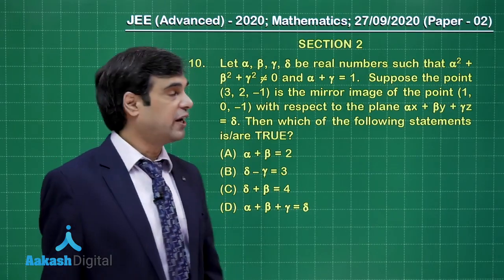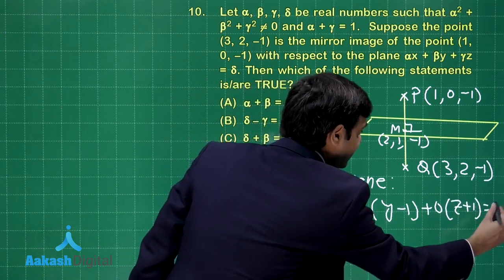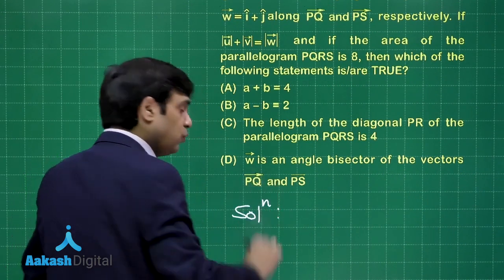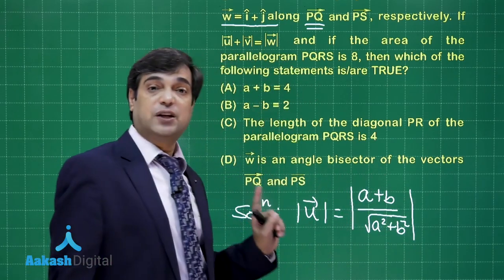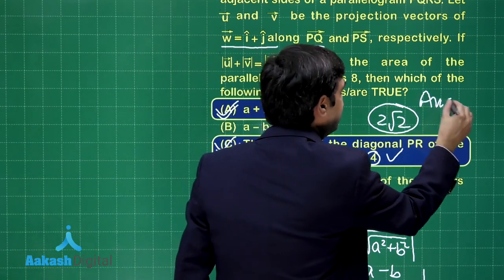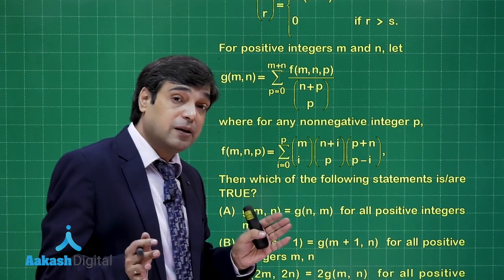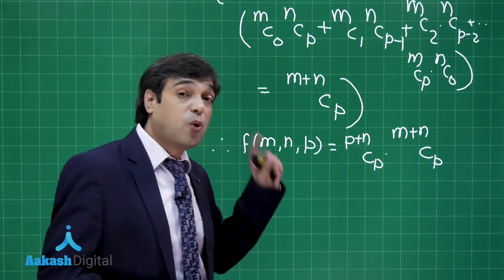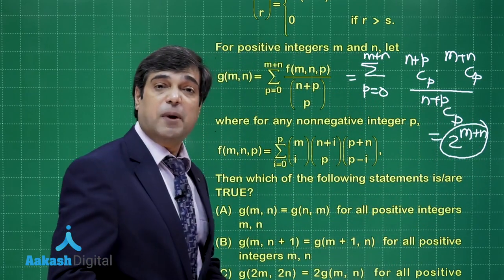JEE Advanced 2020 SOLUTIONS MATHEMATICS PAPER 2 Q 10 to 12